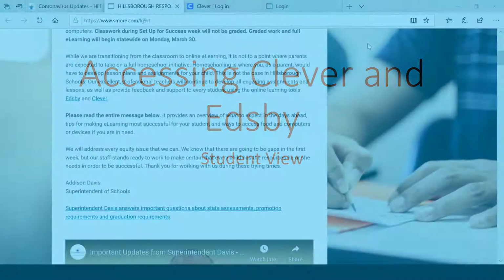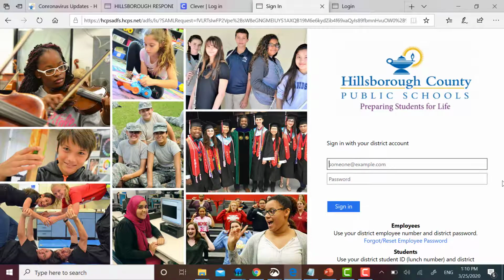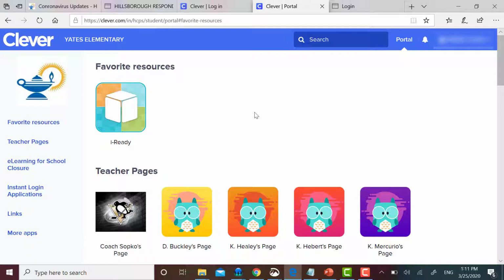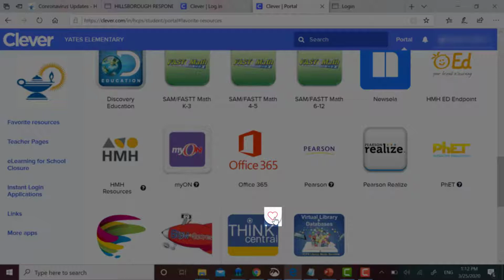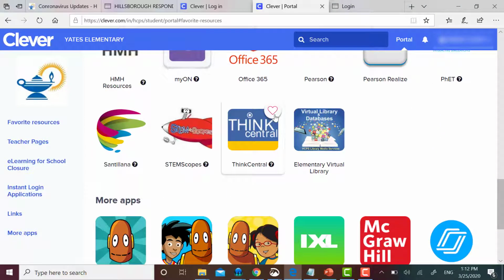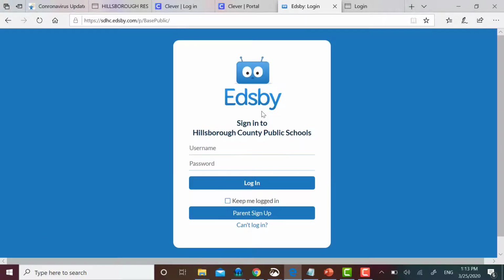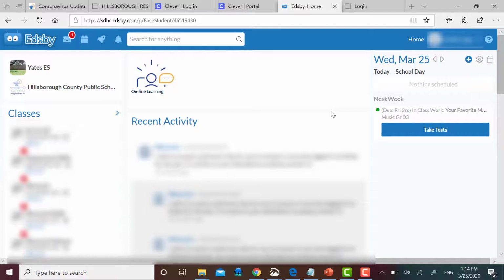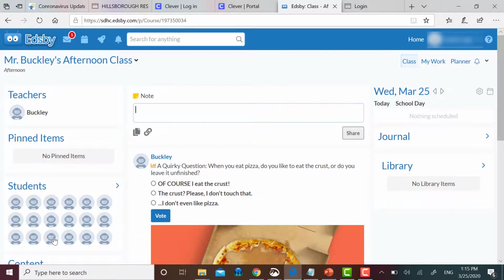eLearning for Parents, Video 3: Students Accessing Clever and Edsby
This is intended to serve as a guide for parents and guardians to see how their children can access Clever and Edsby.